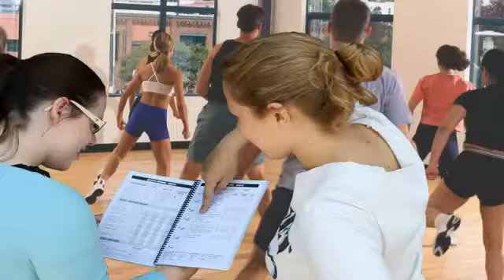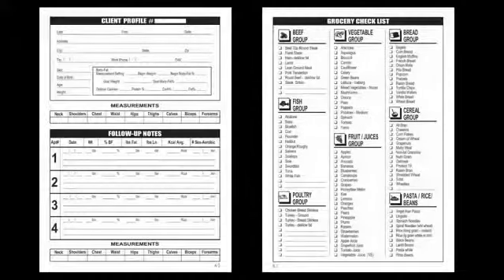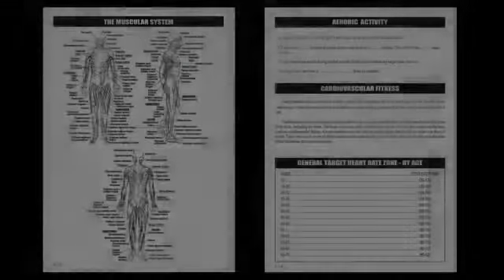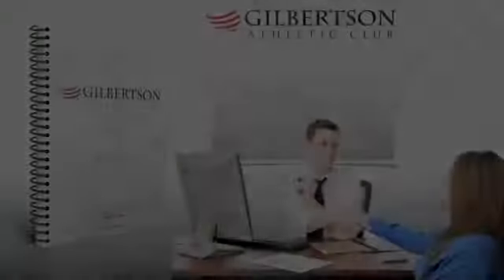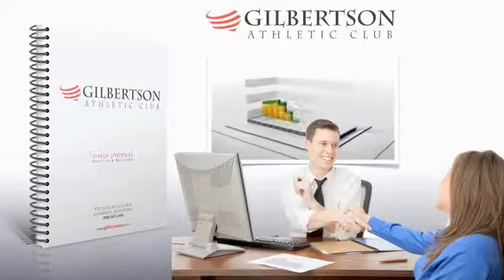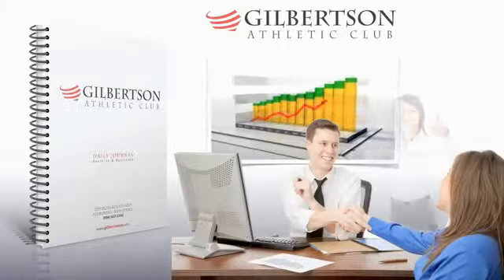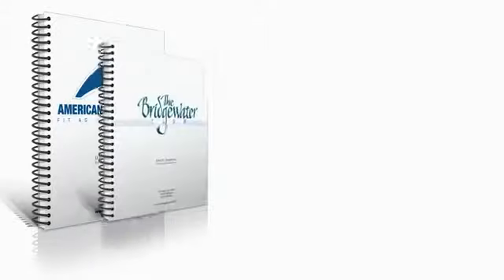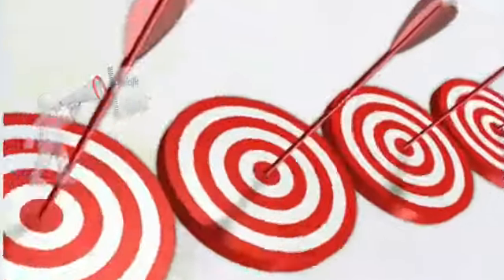Marketing Video Fitness